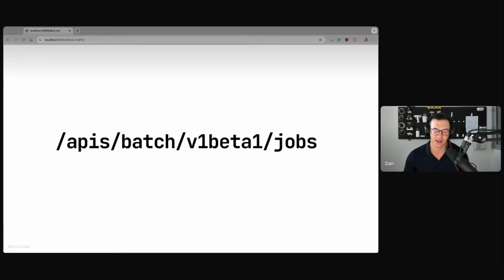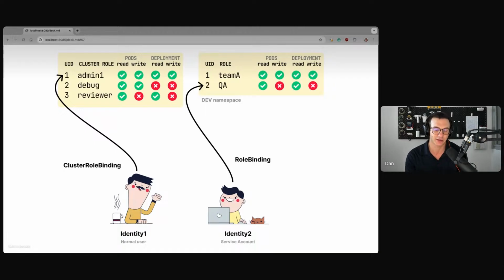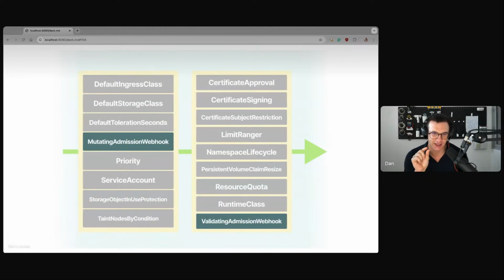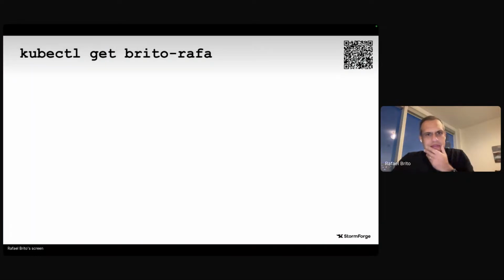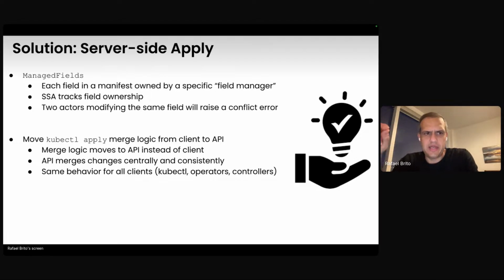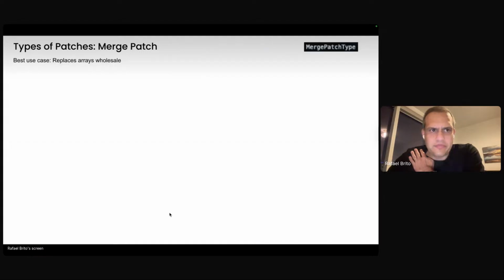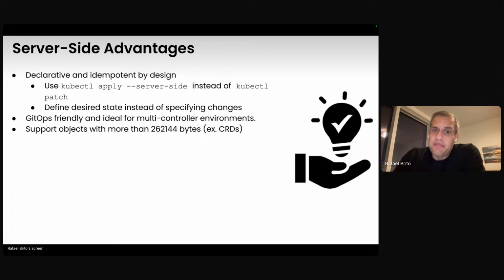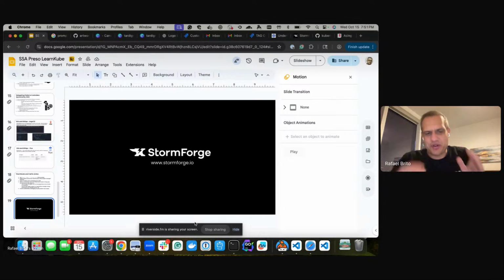Understanding the Kubernetes API: From Request Lifecycle to Server-Side Apply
Every kubectl apply command triggers a complex journey through authentication, authorization, admission controllers, and etcd - but most engineers never see what happens behind the scenes.

This session explores how the Kubernetes API processes requests from initial submission to final storage. We'll trace the complete path of an API request through authentication plugins, RBAC authorization, mutation and validation admission controllers, and finally to the resource handlers that persist objects in etcd. You'll learn how the API aggregator enables extensions like the metrics server and how kubectl discovers available resources through the API.

In the second part, we'll examine Server-Side Apply (SSA), introduced in Kubernetes v1.18. We'll compare the three client-side patch strategies (Strategic Merge, JSON Merge, and JSON Patch) with SSA's field-level ownership model. Through practical examples, you'll understand how SSA manages field ownership, detects conflicts between multiple writers (GitOps tools, operators, controllers), and enables safer collaborative resource management. We'll cover field managers, manifest structuring for ownership boundaries, and how to avoid force-conflicts in production environments.

Topics covered include:
- API request flow: discovery, authentication, authorization, admission control
- How RBAC rules and admission webhooks protect cluster resources
- Client-side vs server-side patching mechanisms
- Field ownership and conflict resolution in SSA
- Practical patterns for multi-writer scenarios
- Debugging patch conflicts and GitOps synchronization issues

DevOps engineers, SREs, platform engineers, and software developers looking to strengthen their Kubernetes knowledge.

🧑🏻‍🏫 Who is the speaker?
Daniele is an instructor at Learnk8s, teaching Kubernetes and containers to small and large enterprises.

The content presented during this webinar is drawn from the workshops that we run at Learnk8s